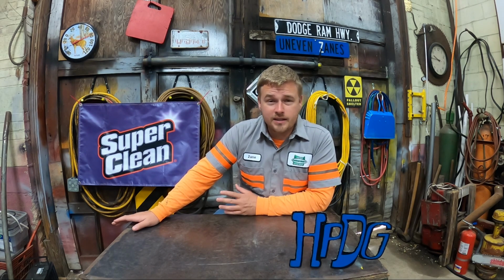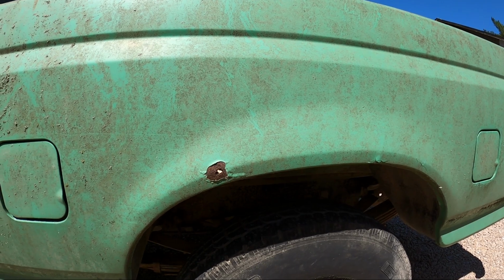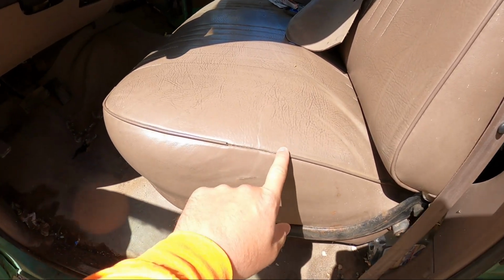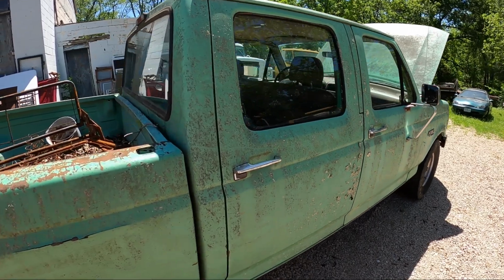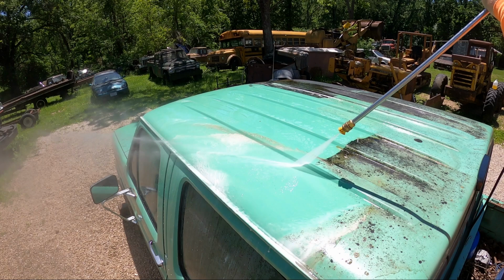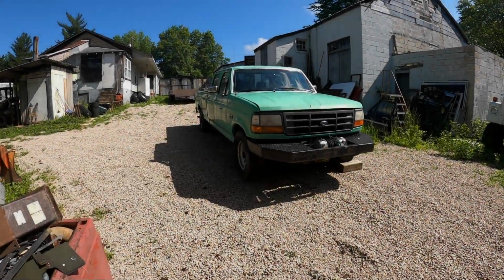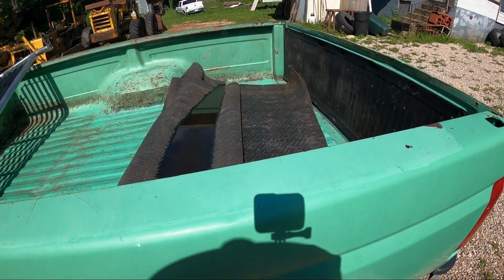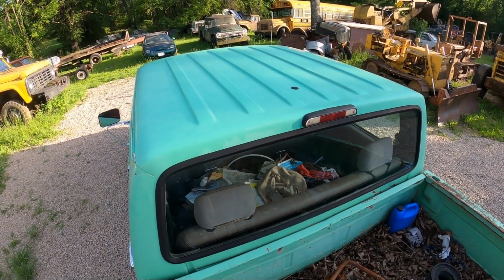Power Washing an Ex-Hoarder Ford F-350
Welcome back to the garage :)

You'll see the transformation on this Ford F-350 that was owned by hoarders. Quite the transformation.